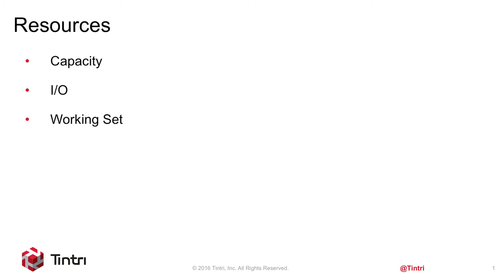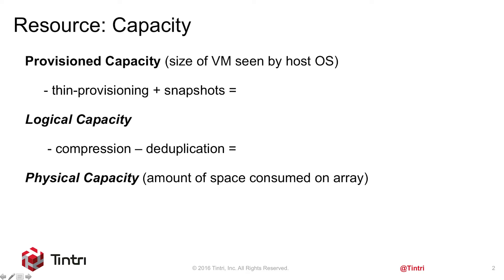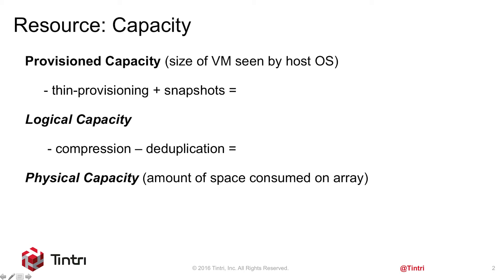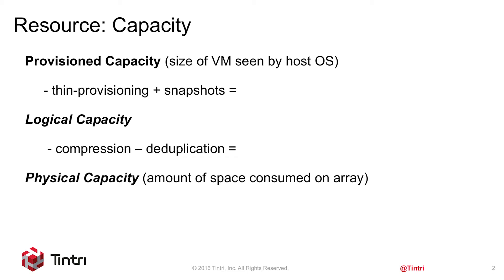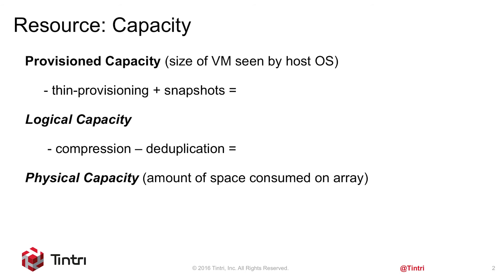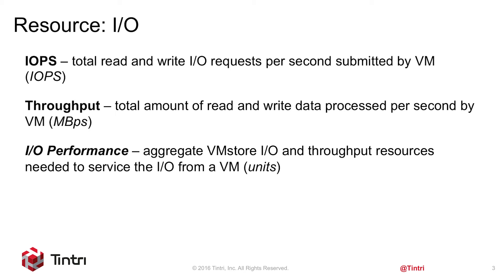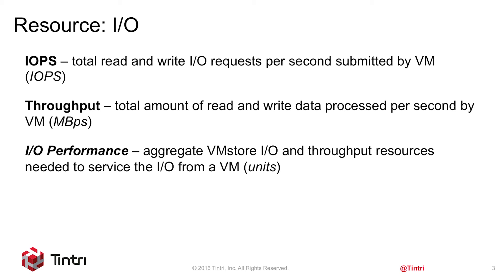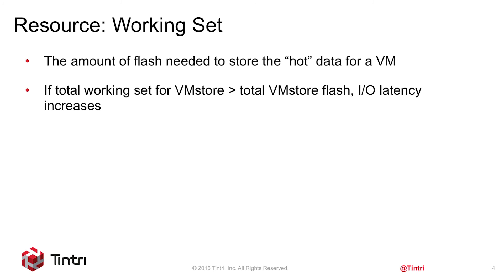Tintri Analytics (1 of 4) — introduction to resources and modeling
Description: Quick overview of the constructs that underpin Tintri Analytics. Understand how Tintri uses capacity, I/O and working set.